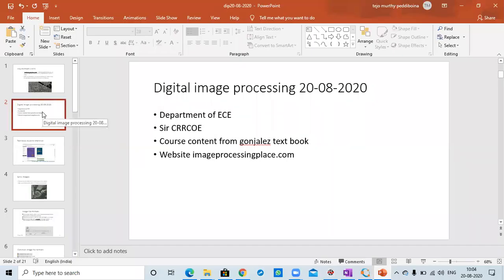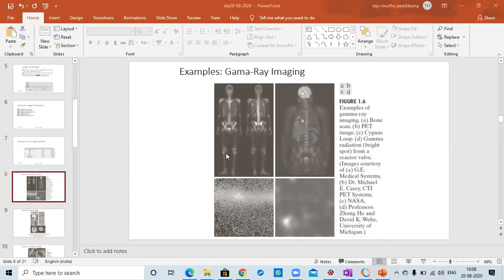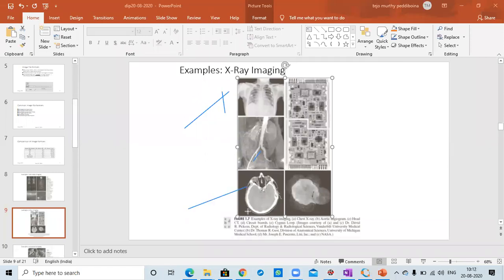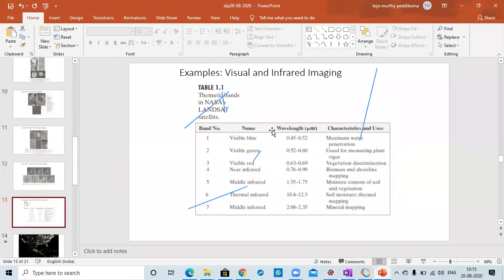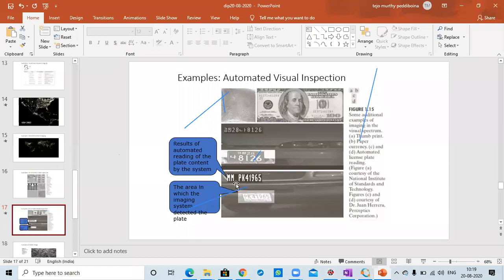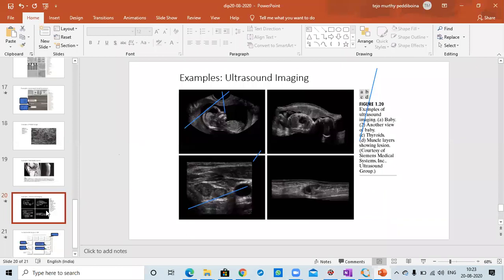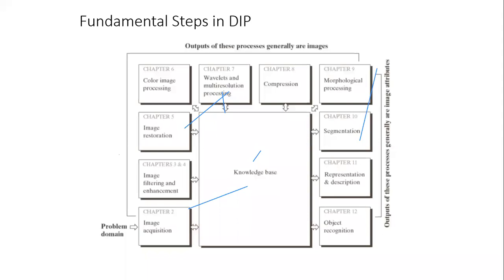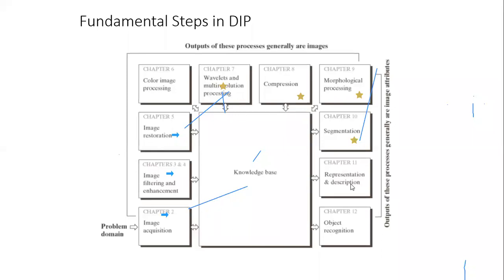digital image processing lecture 20-8-2020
discusses on various sources of image processing